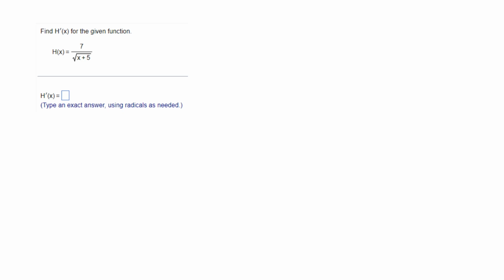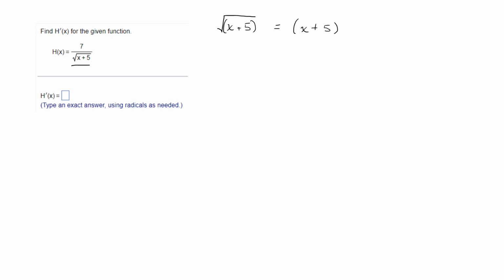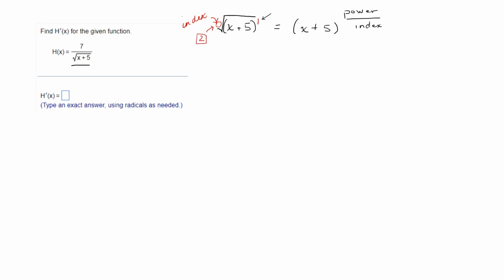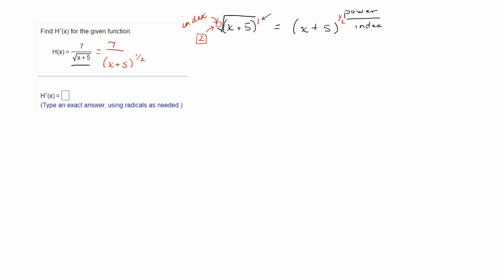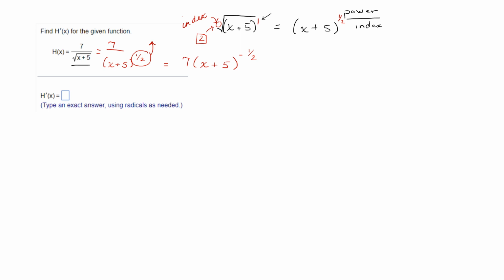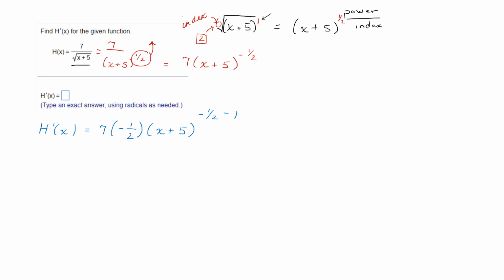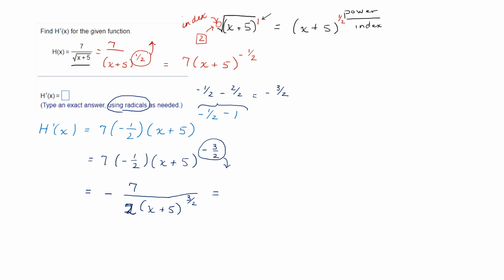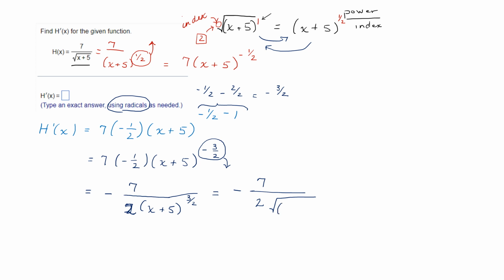1.4 No. 3 Derivative with radical in denominator